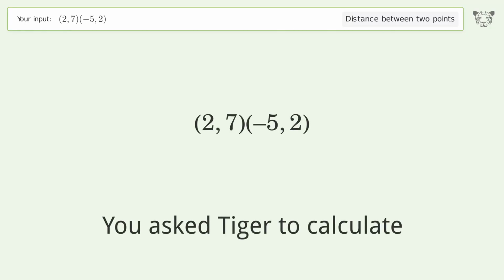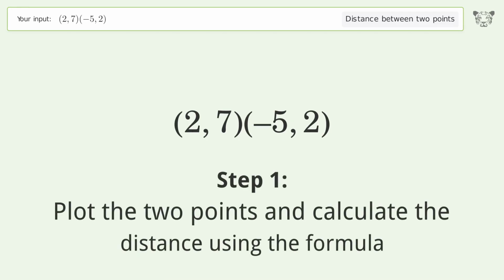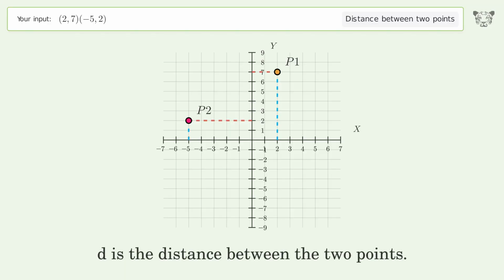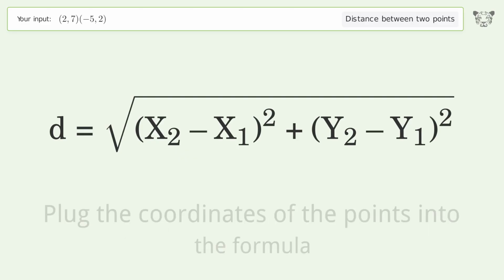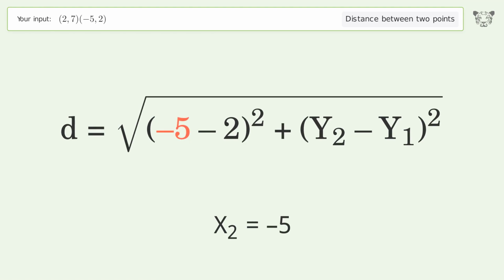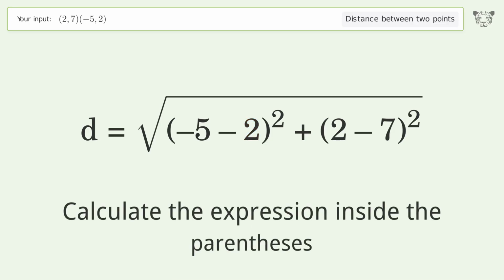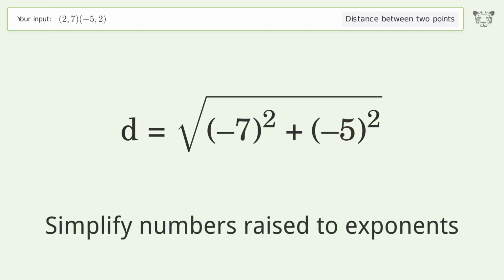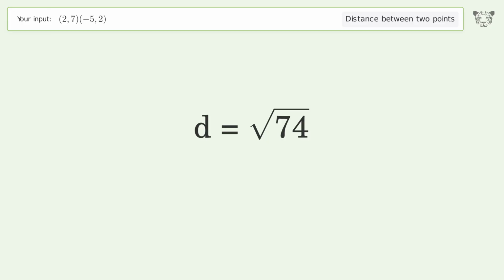Find the distance between two points p1 (2,7) and p2 (-5,2): Step-by-Step Video Solution